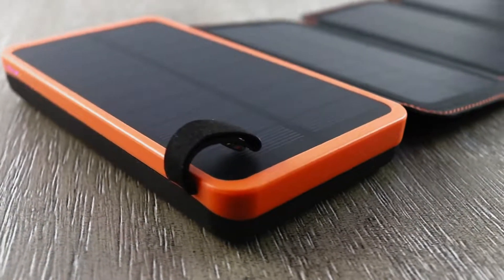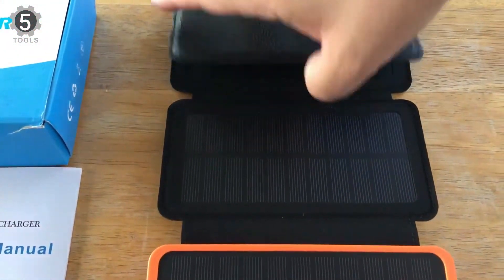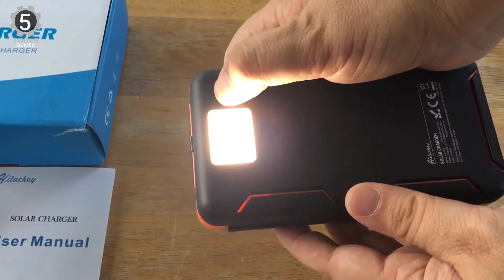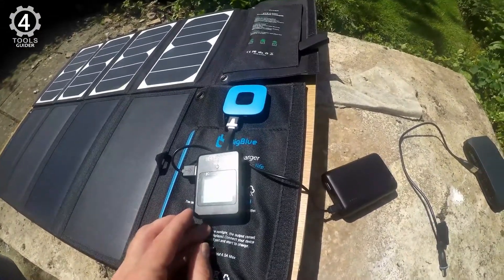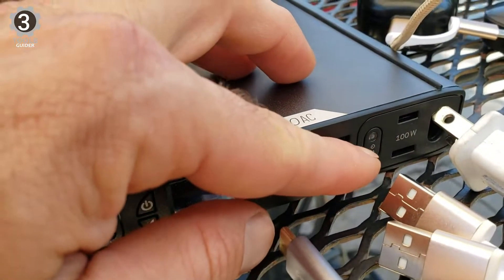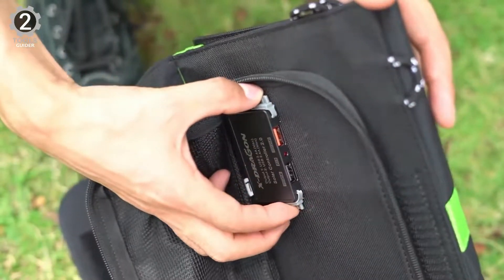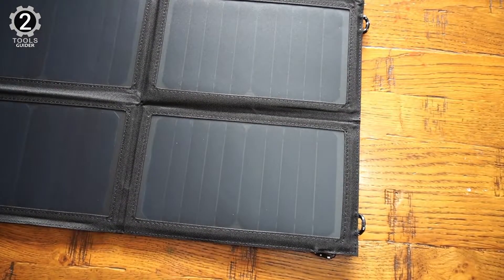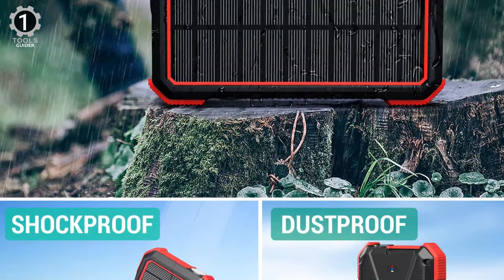Top 5 Best Solar Chargers 2024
In today’s video, we got you a review of 5 best Solar Chargers you could buy in 2023.

0:43 Hiluckey 25000mAh Solar Charger

01:42 BigBlue 3 USB-A 28W Solar Charger

02:45 Goal Zero Nomad 50 Solar Panel Charger

03:39 X-DRAGON 40W Monocrystalline Portable Charger

04:38 BLAVOR  PD 18W QC3.0 Solar Power Bank